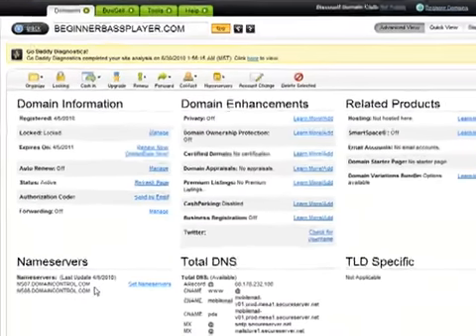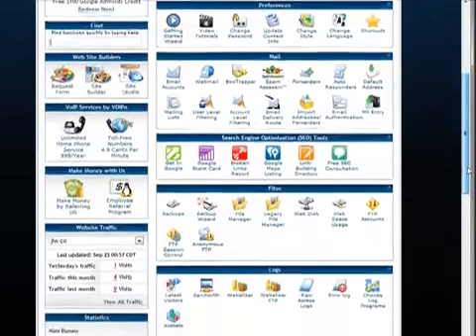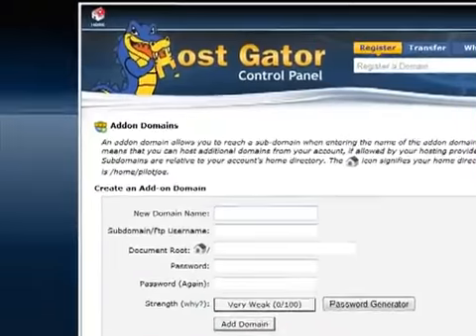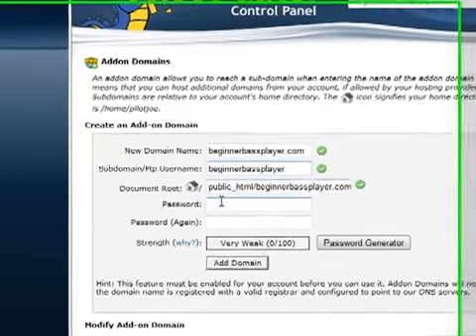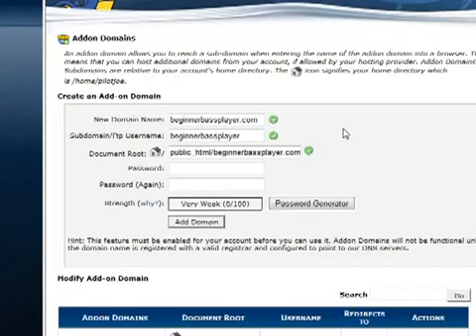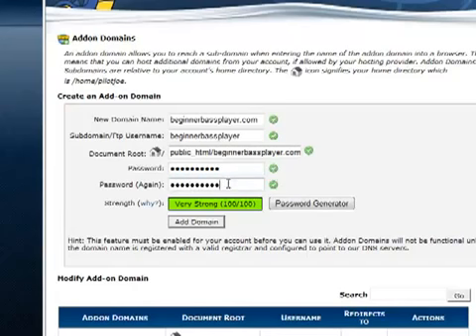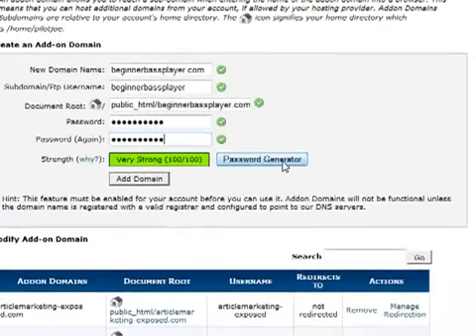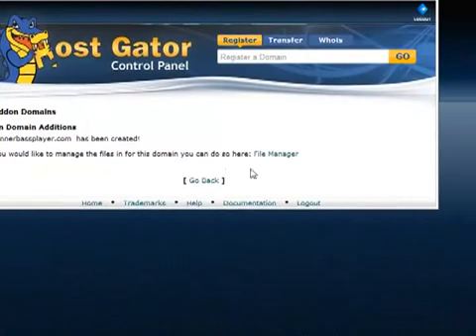How to Add a Domain to Hostgator Cpanel 2012 - Hostgator Coupon